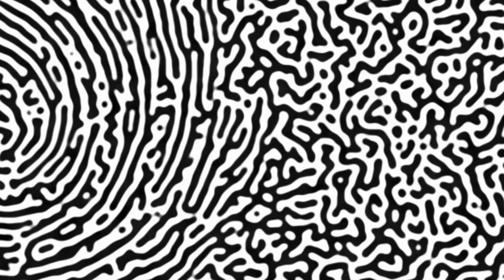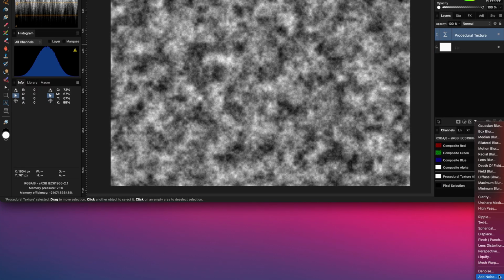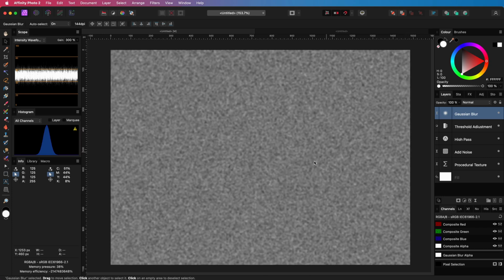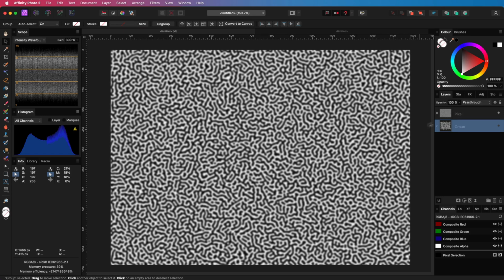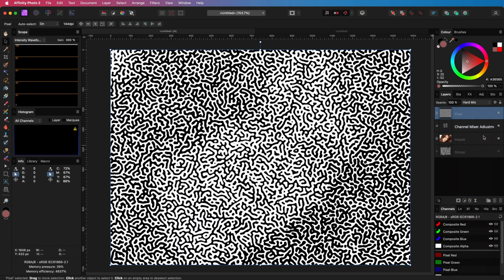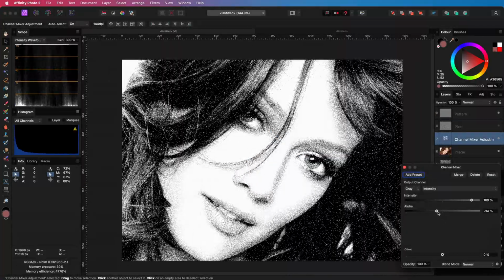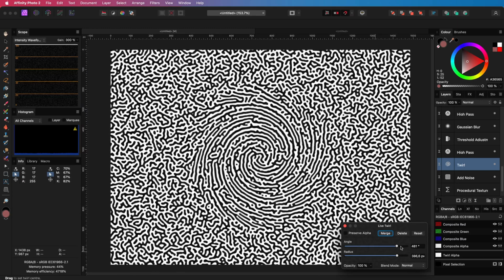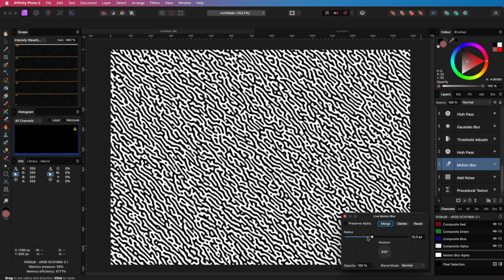Affinity Photo Creating a TURING (Reaction Diffusion) pattern and use it to dither/halftone an image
Learn how to create a Turing pattern using Affinity Photo.